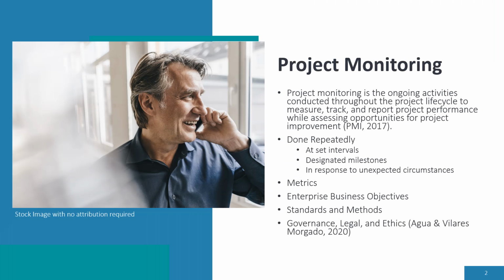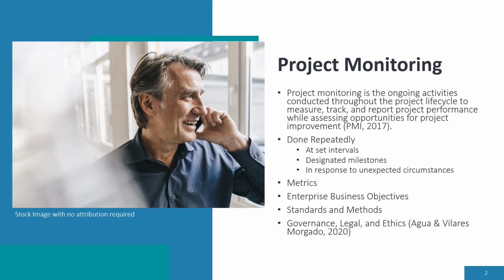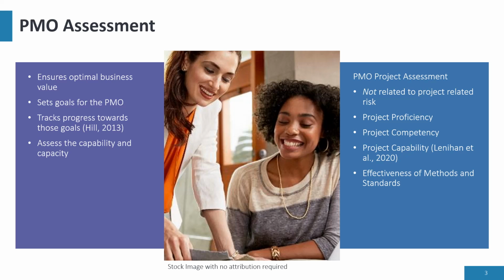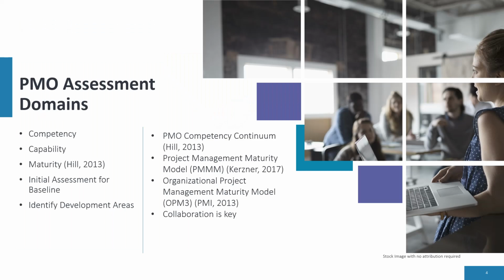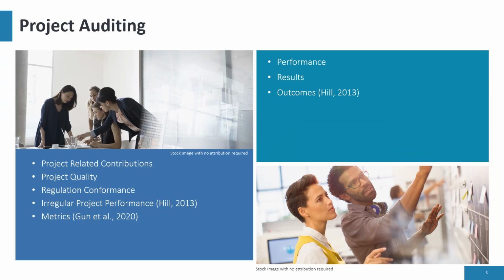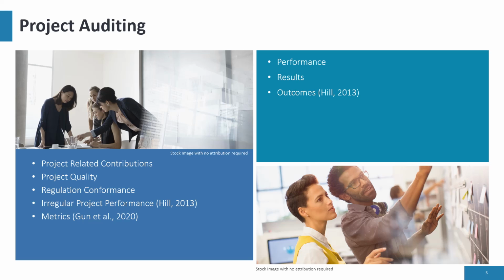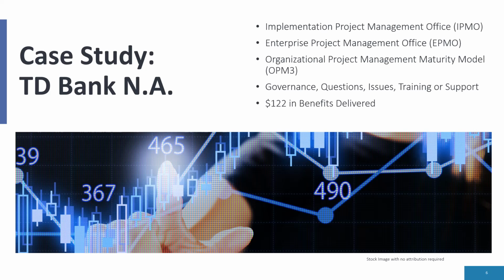PJM560 - Critical Thinking 5 - PMO Assessment for Advancement